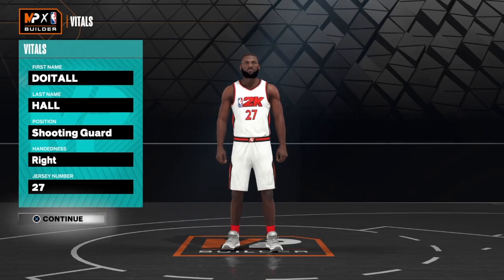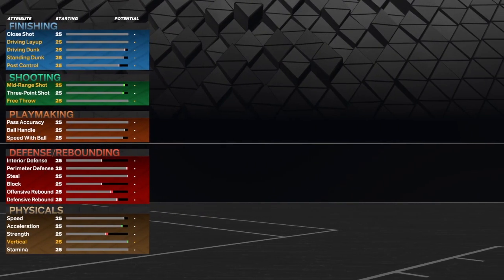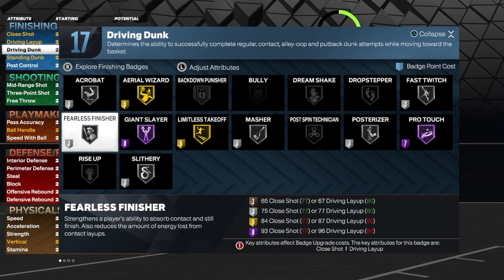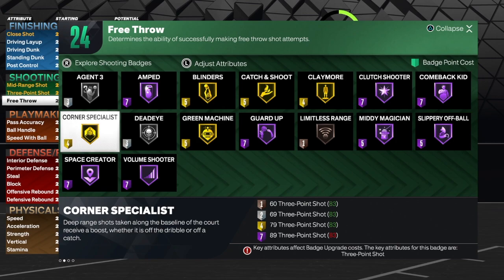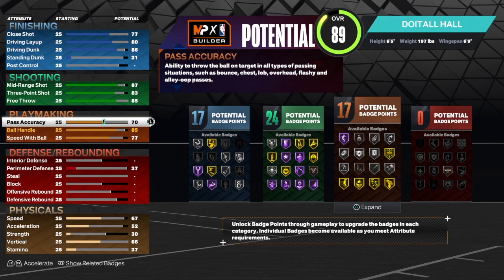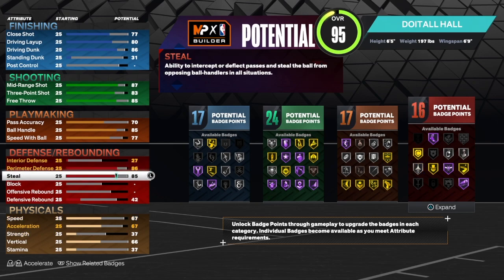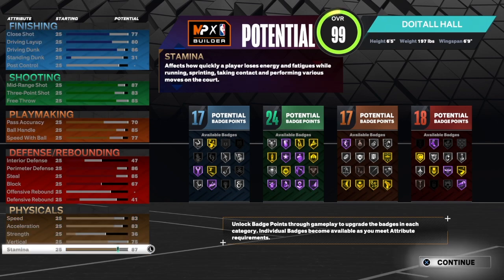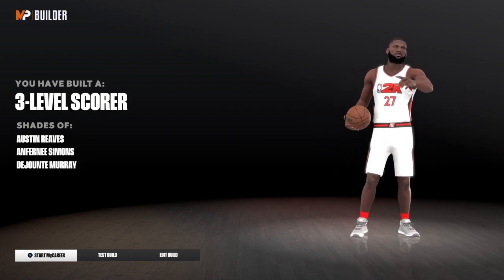BEST AUSTIN REAVES BUILD NBA 2K23 CURRENT GEN (BEST 3 LEVEL SCORER BUILD NBA 2K23 CURRENT GEN)